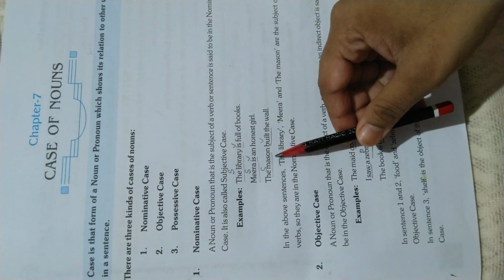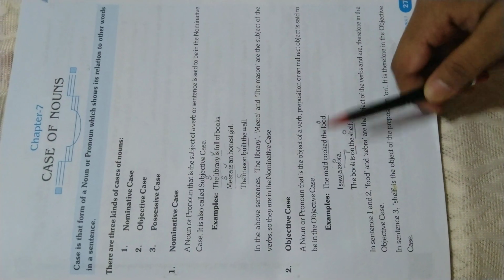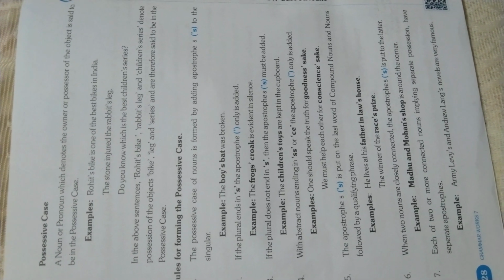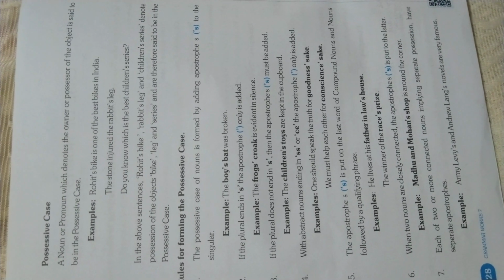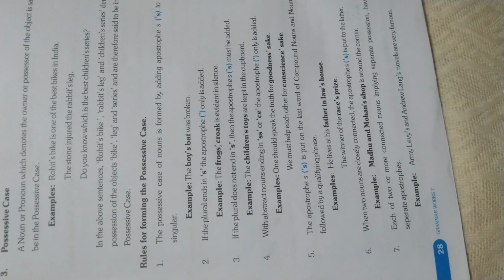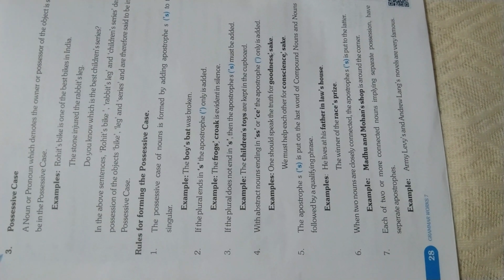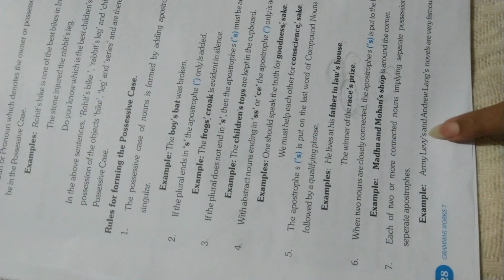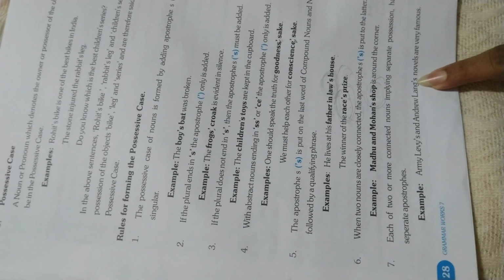English Language, Class-7, Chapter-7 (Case of Nouns)